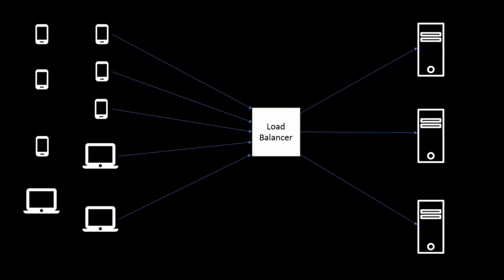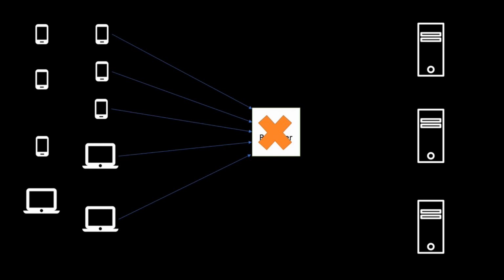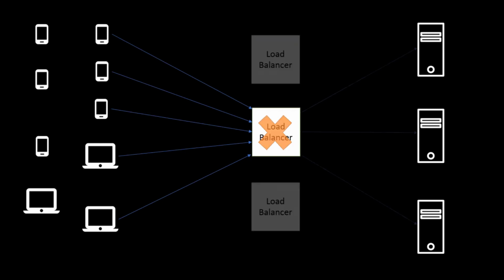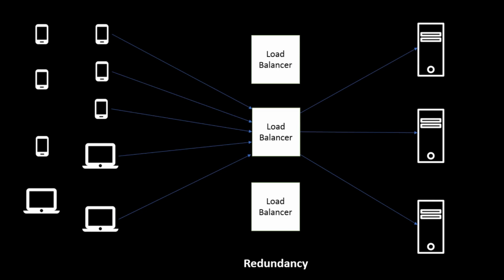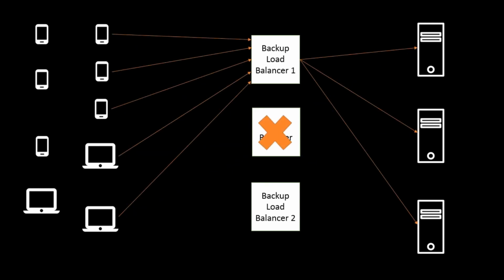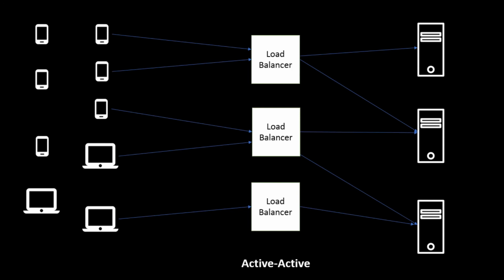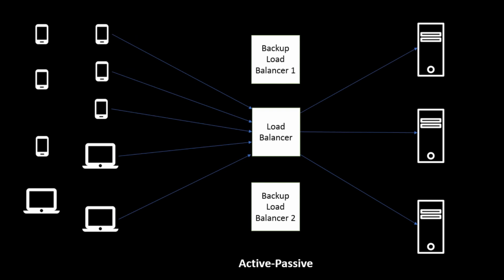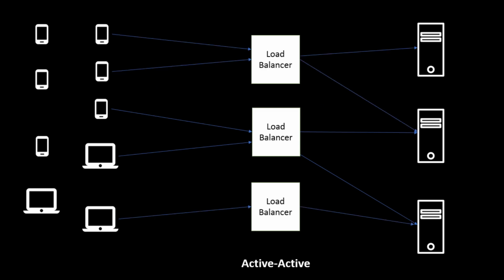System Design Interviews - Single Point Of Failure